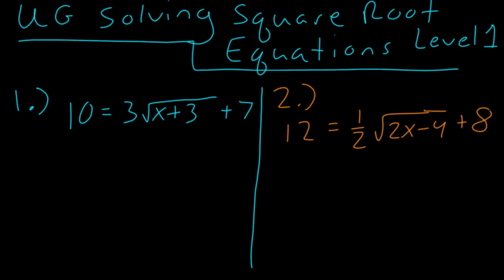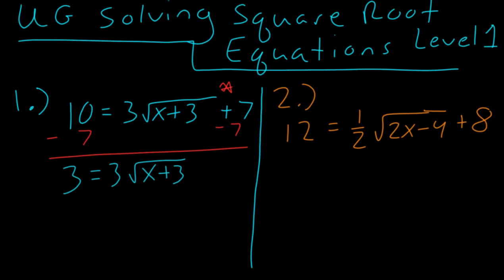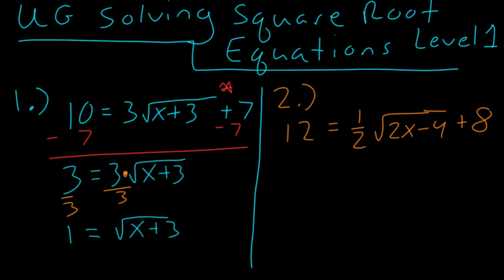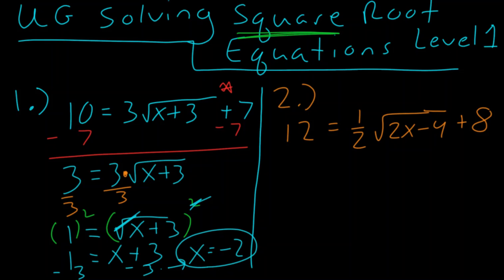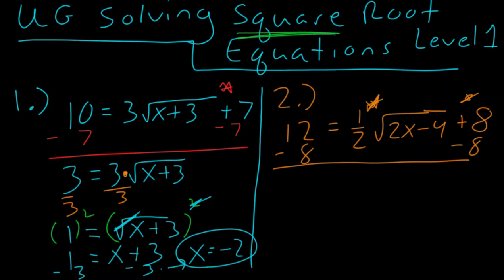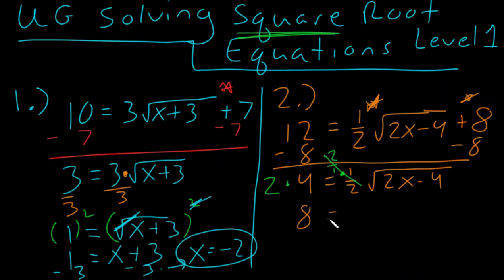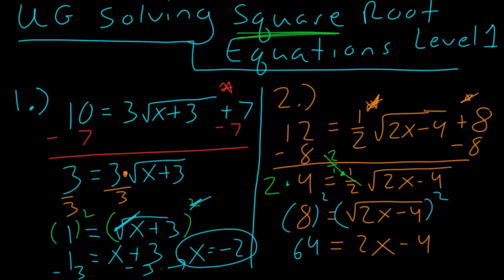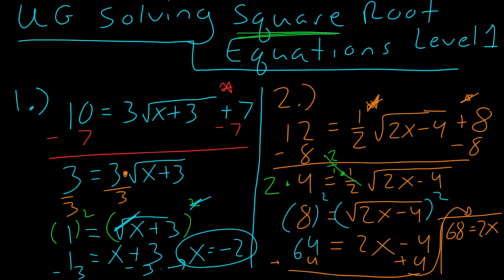UG Solving Square Root Equations Level 1